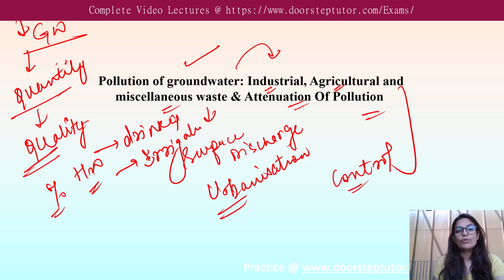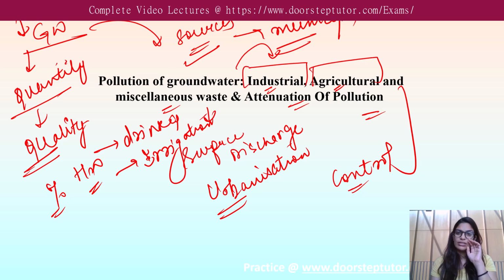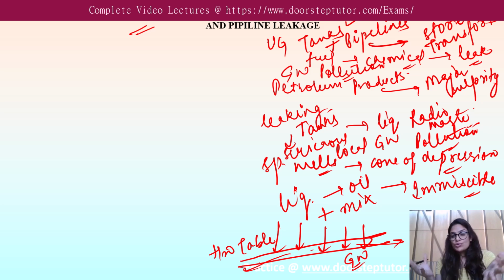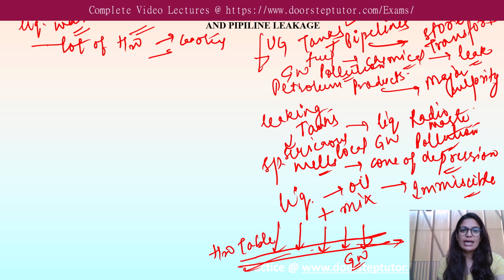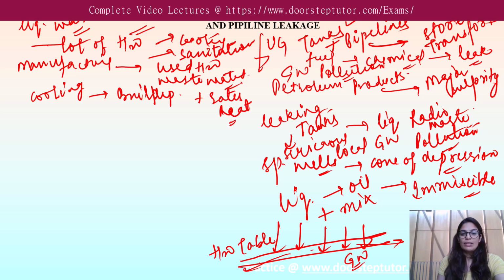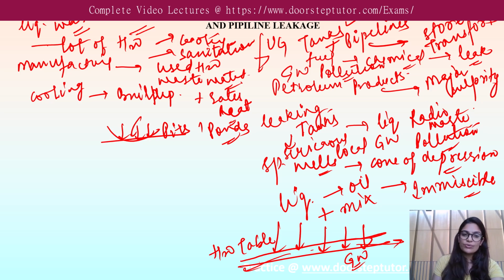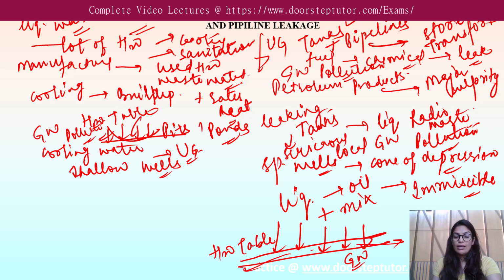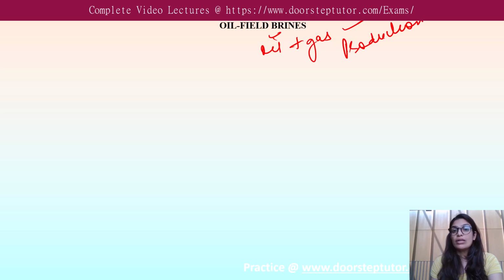Pollution of Groundwater and Attenuation | CGS hydrogeology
Chapters:
0:00 Welcome and Overview
0:04 Pollution of Groundwater Discussion
0:27 Attenuation of Pollution
0:43 Water Quality Standards
1:16 Industrial and Agricultural Sources
1:31 Industrial Sources and Causes
1:37 Liquid Waste and Tank/Pipeline Leakage
2:35 Immiscible Liquids and Oil Leaks

This video explores the significant issue of groundwater pollution, detailing its primary industrial and agricultural sources. We discuss various causes such as liquid waste, tank and pipeline leakage from industrial facilities, including petroleum products from gasoline stations, and how immiscible liquids like oil behave in groundwater. Crucially, the lecture also covers methods for the attenuation and control of groundwater pollution, essential for maintaining water quality standards.